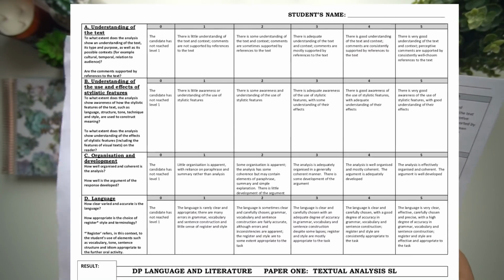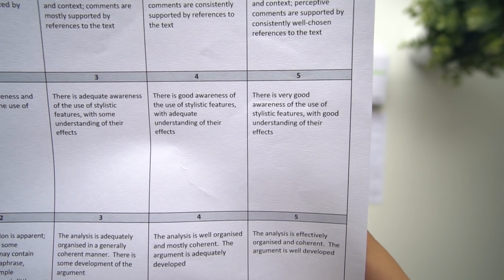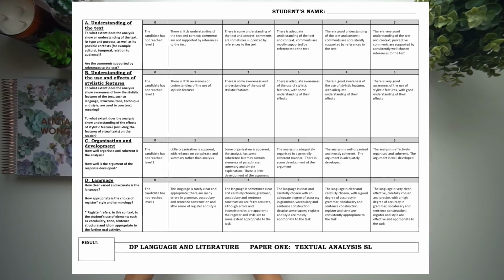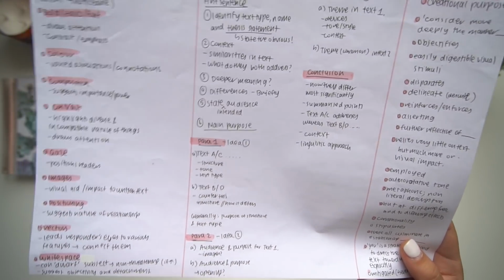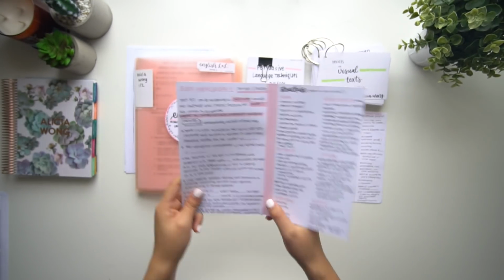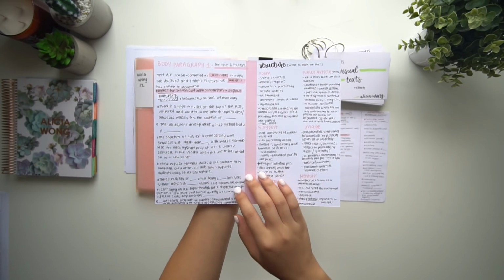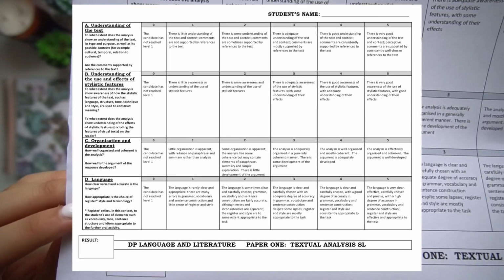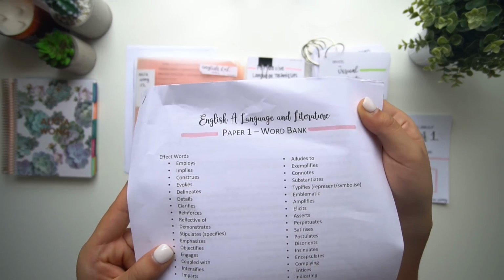HOW TO STUDY FOR ENGLISH + ACE YOUR EXAM (FULL MARKS - 20/20)! | studycollab: Alicia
Hey guys!

Today's video is quite a long one as there is a lot to cover...so get comfy! In this video I give you a FULL detailed breakdown of how I studied for English to get FULL MARKS in my IB HL Paper 1! (20/20). This video will be exploring the unseen papers in particular, where you have to write a critical analysis of one/two unseen texts. The methods of revision I use are:

1. Practice Papers
2. Flashcards of device effects
3. Plan out your plan before hand! - know exactly how you are going to structure your essay
4. Create a word and sentence bank
5. Learn from exemplar essays that get top marks!

- Alicia